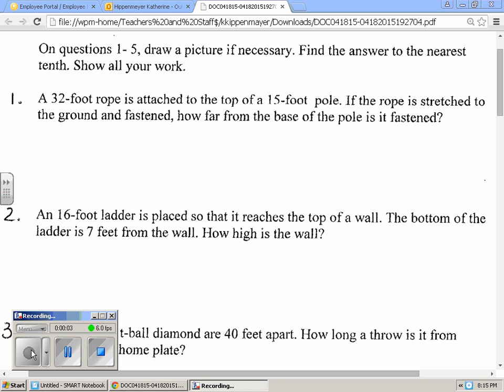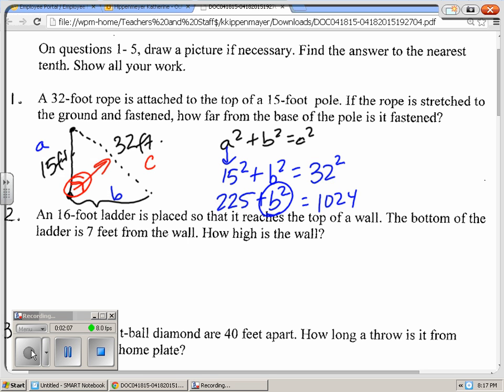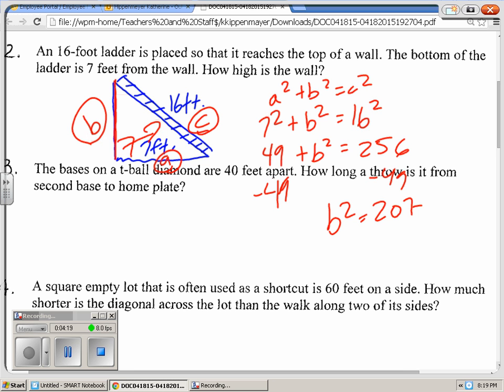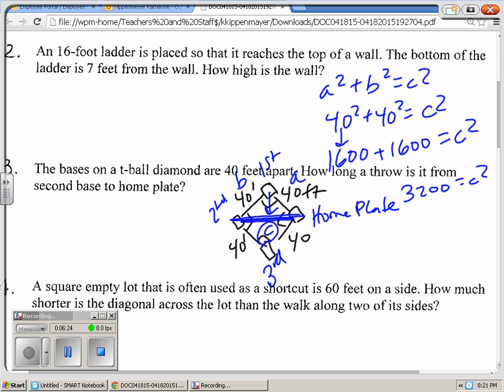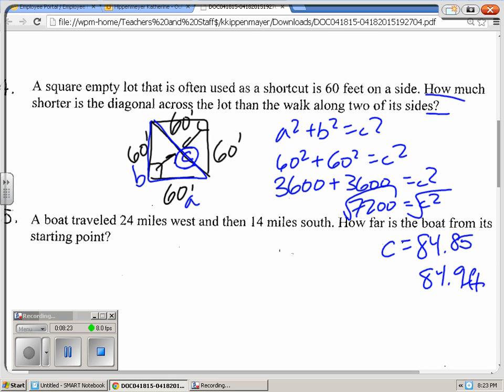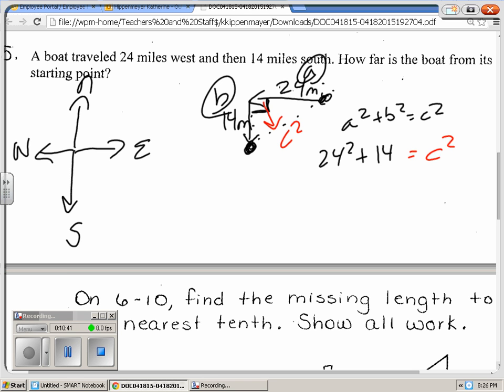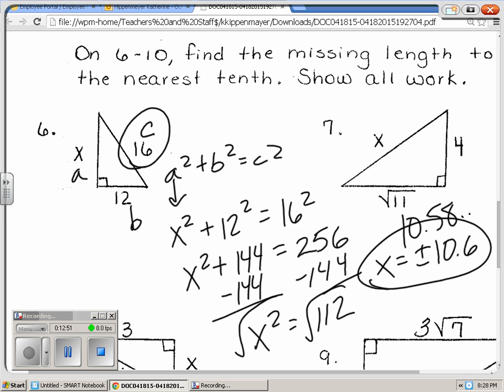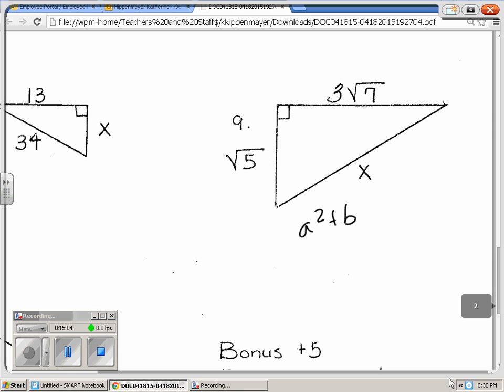Pythagorean Theorem Practice Part A